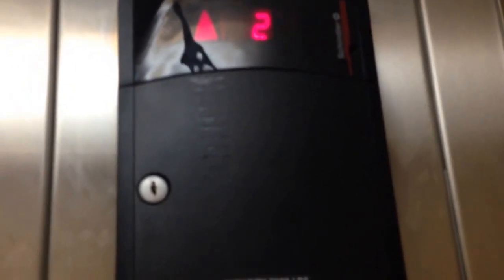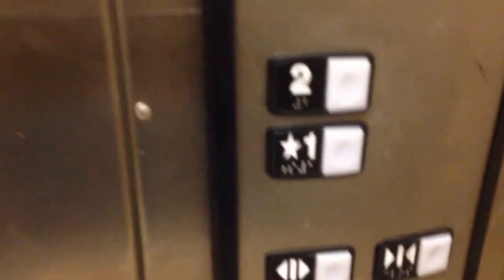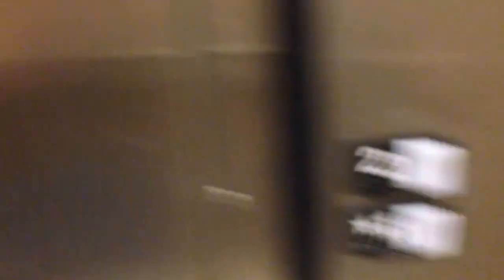VERY NICE Schindler 330A Hydraulic Elevator @ Vons Torrey Hills in San Diego, CA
This is very nice, smooth and awesome for a 330A. I filmed this back in 2012 but I felt like it needed a retake. I also really like the cab interior! Installed in 2007.